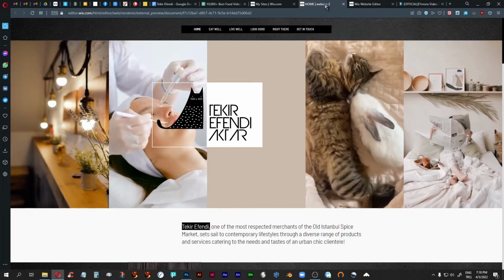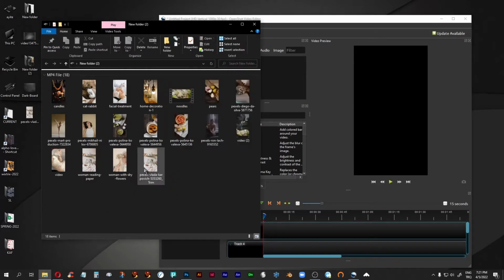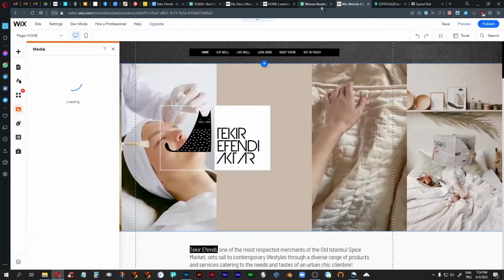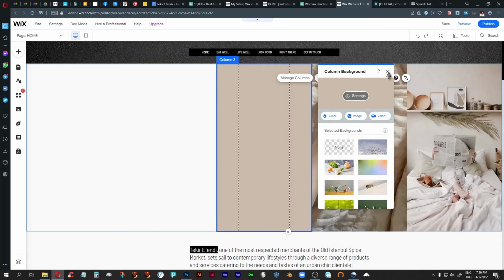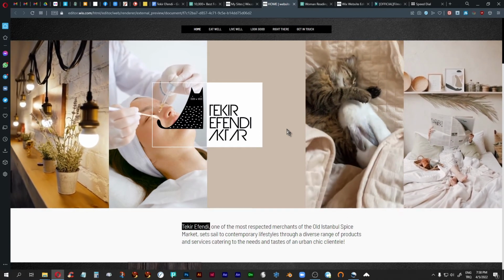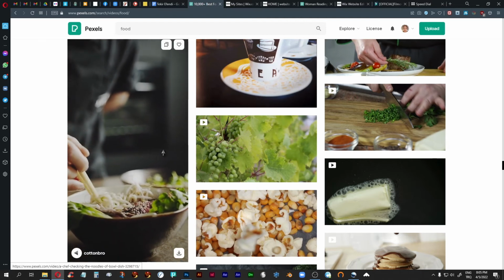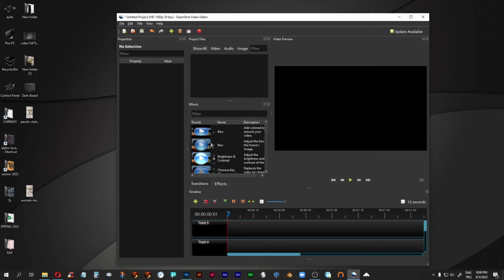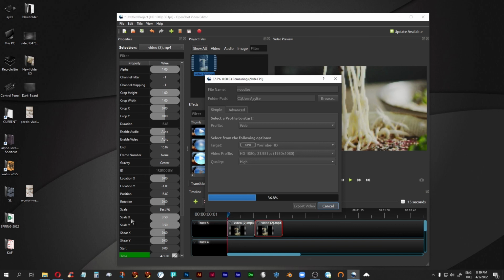Preparing Visual Material / Working on the Home Page